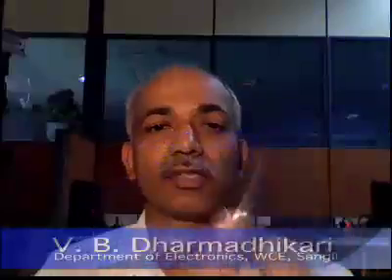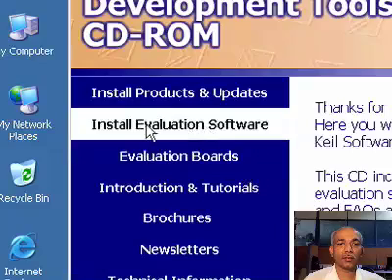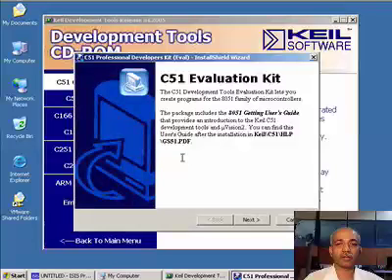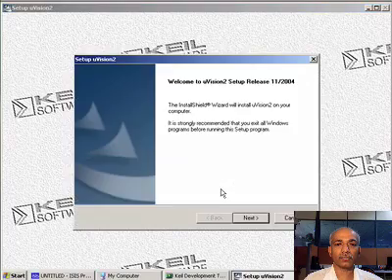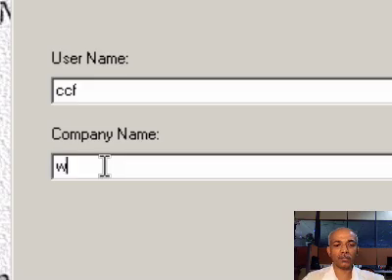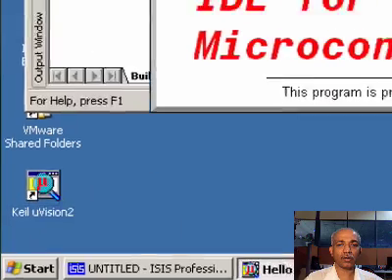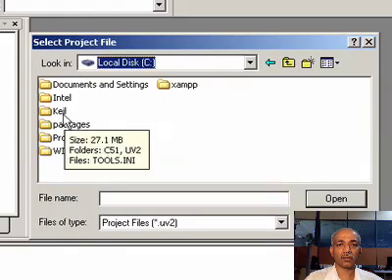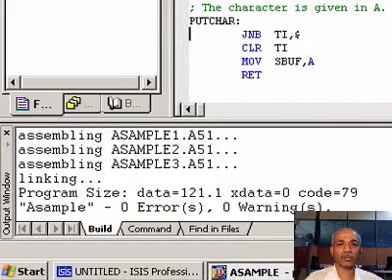keil software installation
installing keil software